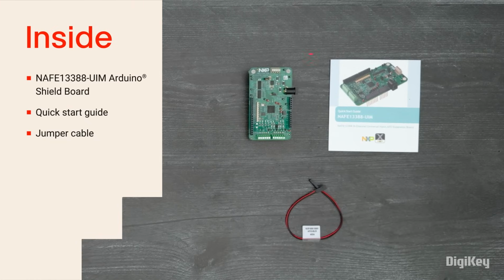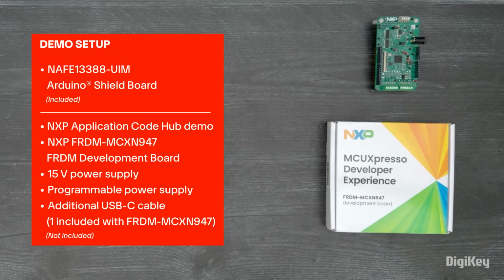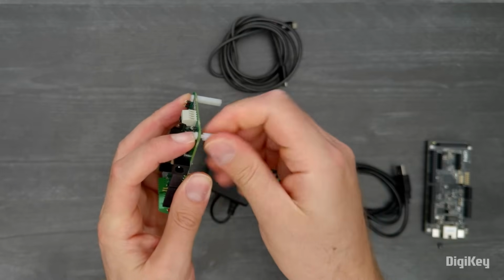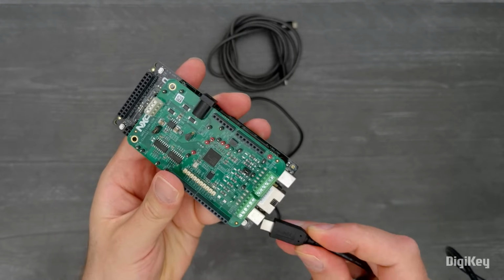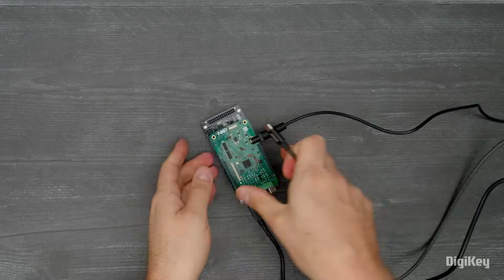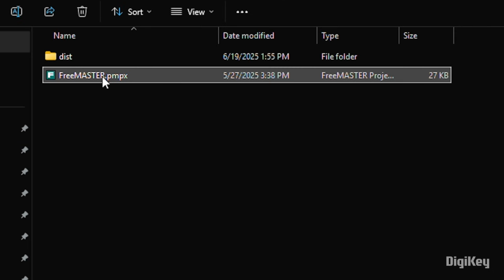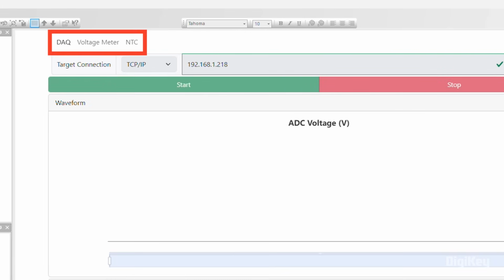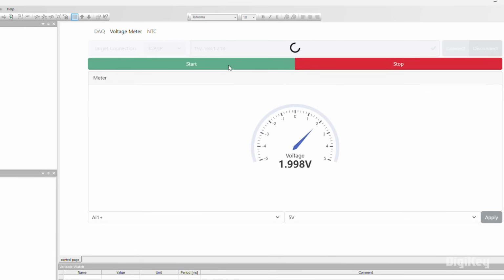NXP NAFE13388-UIM Arduino® Shield Board - Unboxing | DigiKey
Inside the box, you’ll find NAFE13388-UIM Arduino shield board, a quick start guide, and a jumper cable.

In this demo, we’re going to use the NAFE13388-UIM shield board with NXP’s FRDM-MCXN947 FRDM development board to run a demo that implements a simple DAQ system.  The demo and its setup guide are available on NXP’s Application Code Hub.

Remove the plastic standoffs and plug the NAFE13388-UIM shield board into the FRDM board. Install a jumper on J91 if there isn’t one already.  Plug a USB-C cable into the J17 USB port, and connect a 15 volt power supply to J7 or J89 on the shield.  Then follow the instructions to compile the demo and flash the FRDM board.  There are options for USB, ethernet, or CAN bus interfaces.  We’re using USB, so we need another USB-C cable plugged into J11 on the FRDM board.

Open a command prompt to start the Ruby web server. Launch the FreeMASTER project. Select USB and COM8, then press Connect. Then select the demo mode--- DAQ supports multiple channels and is similar to an oscilloscope. Use NTC with an NTC thermocouple. For this we’ll use voltage meter set to AI1+ and 5V. Click apply and start.

Connect a programmable power supply between AI1+ and AICOM.  Adjust the voltage and the volt meter will respond accordingly.